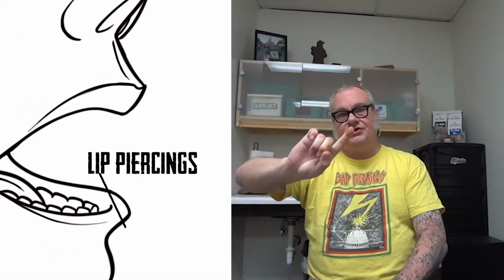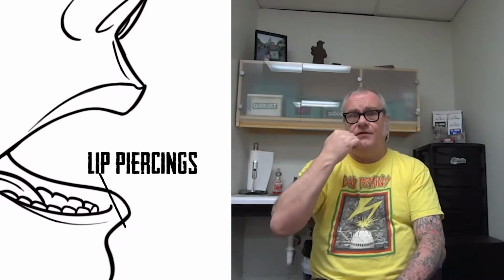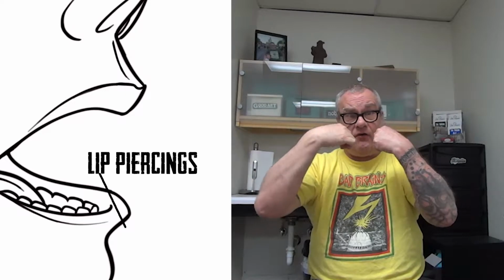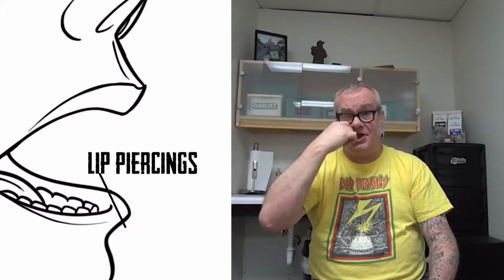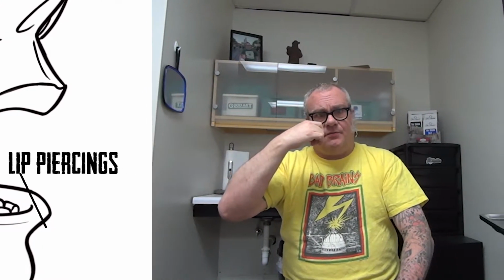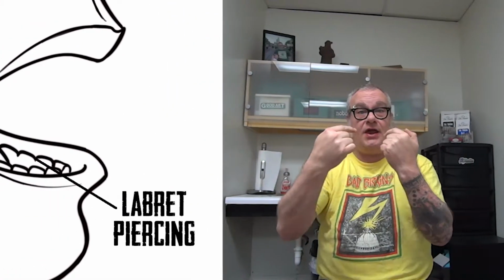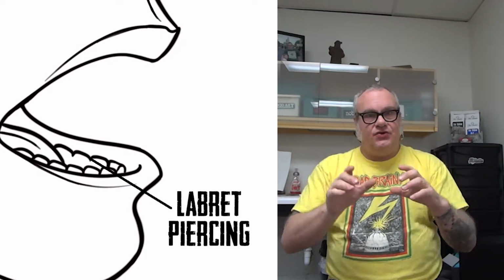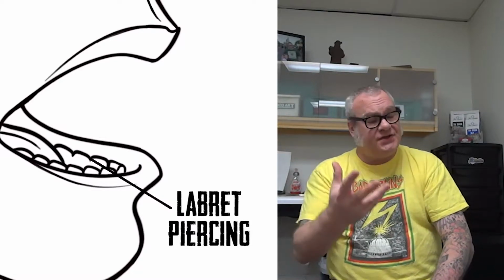Lip or Labret Piercing What is the Difference?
DaVo of the Axiom Body Piercing Studio located inside Skin Kitchen in Des Moines, Iowa explains the difference between Lip and Labret Piercing.

To read more information on Lip and Labret Piercings read DaVo's Blog on the subject - Lip and Labret Piercings Beaten to Death

For more information about the Axiom Body Piercing Studio go

The Axiom Body Piercing Studio
3800 Douglas Ave.
Des Moines, Iowa
Hours - Thursday through Monday 2-8pm